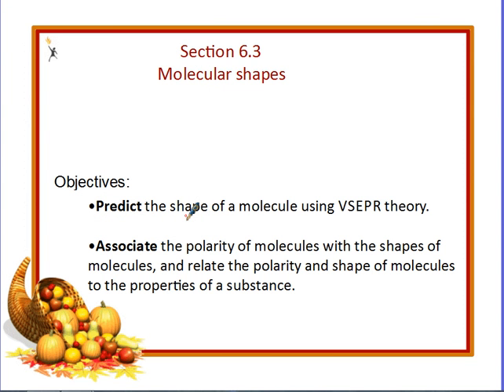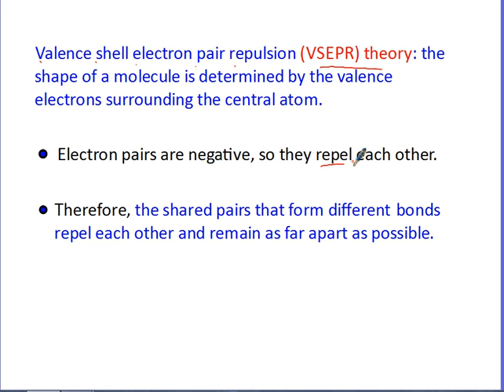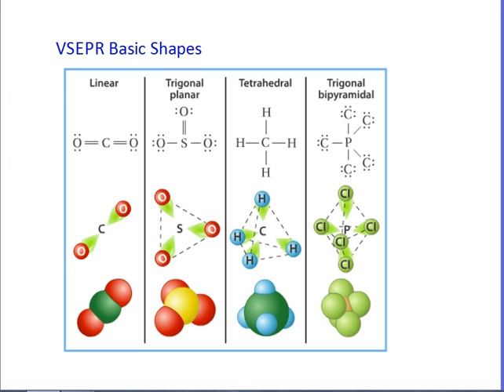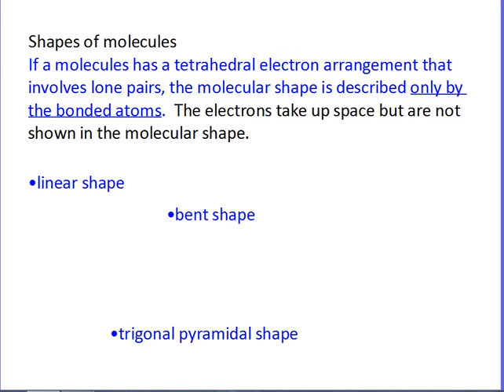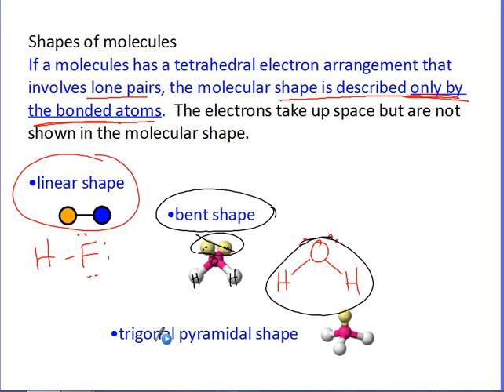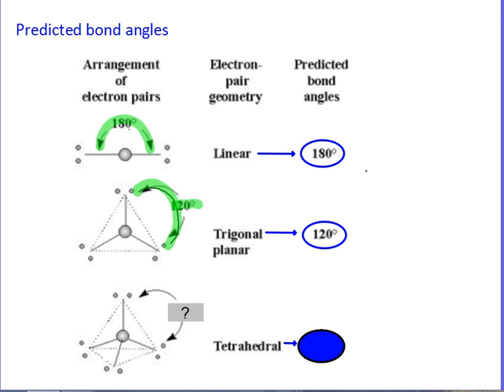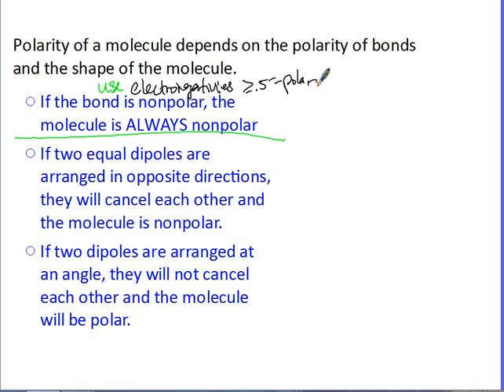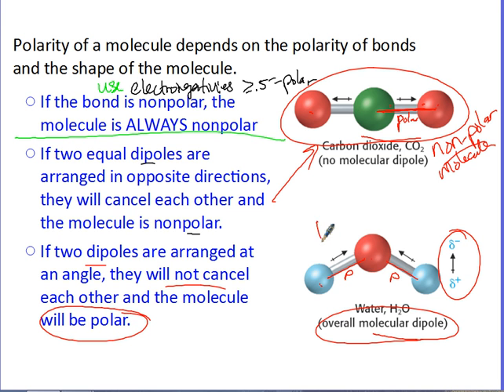rec6 3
VSEPR theory section 6-3